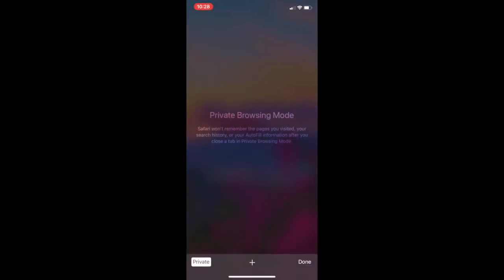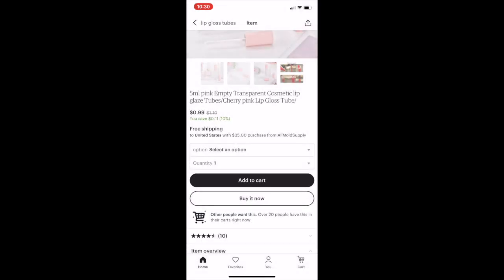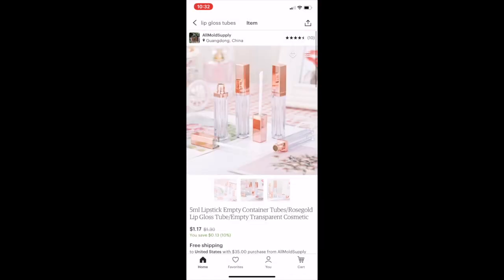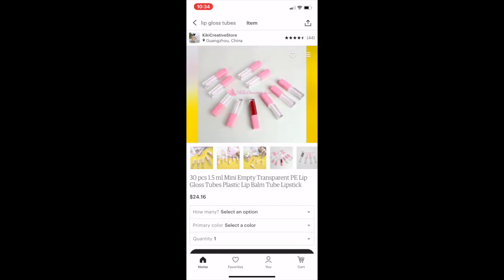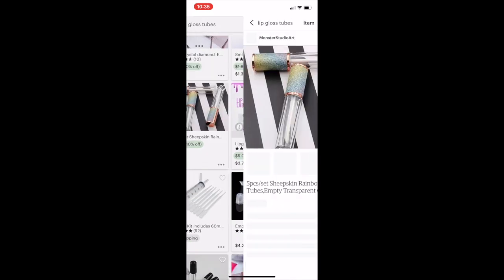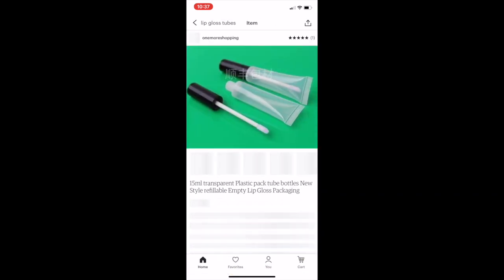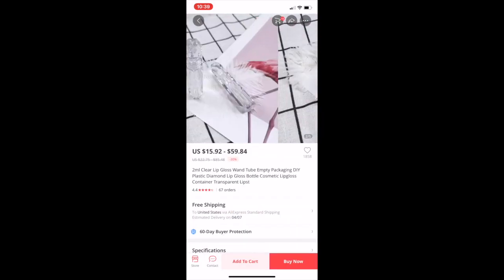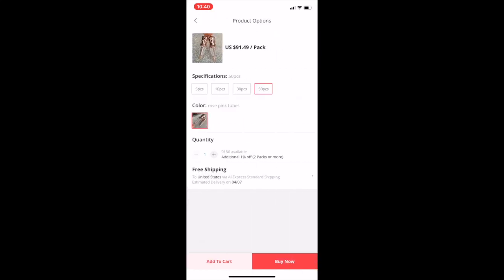WHERE TO BUY THE NEWEST/CHEAPEST LIP GLOSS TUBES (FREE VENDORS)